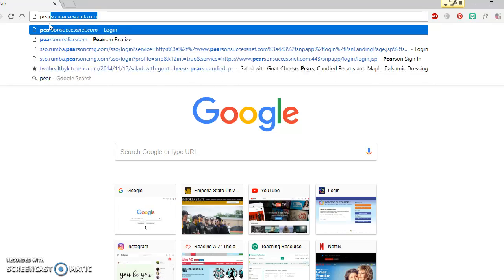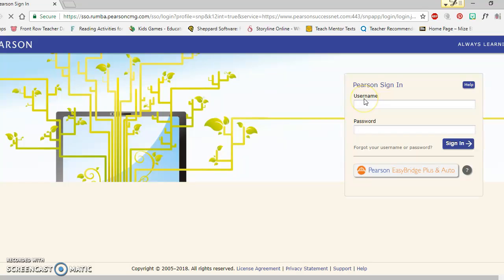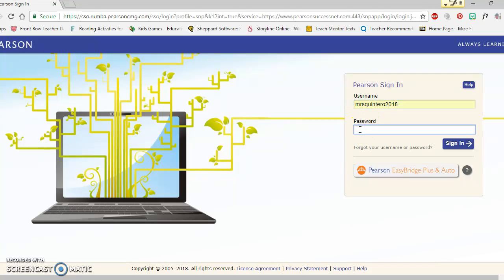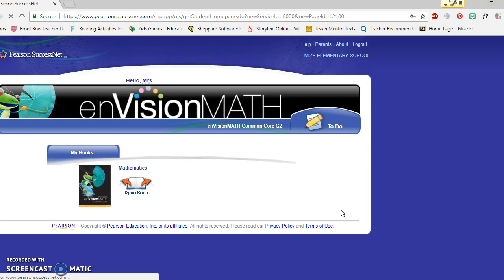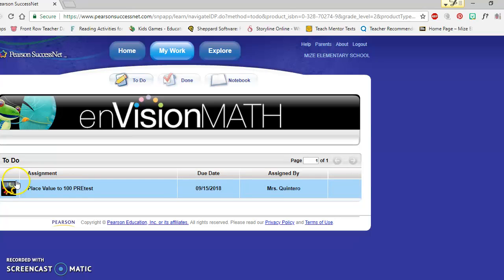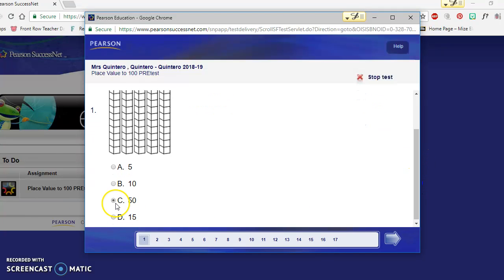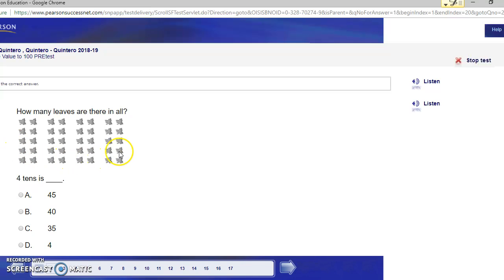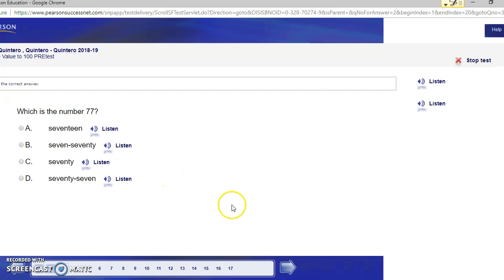How to access pearsonsuccessnet.com